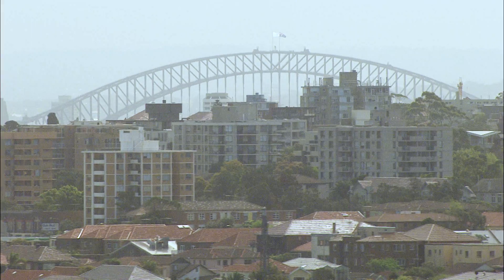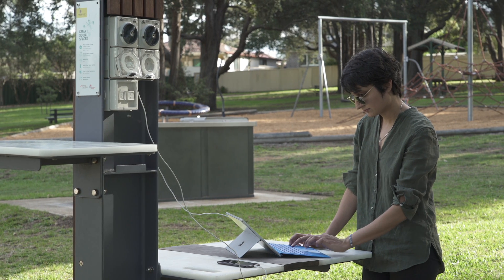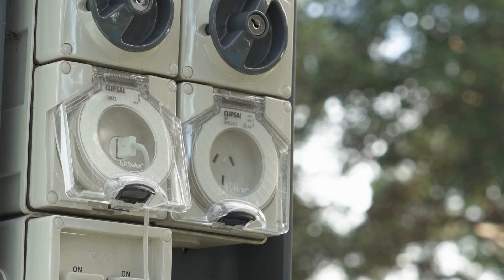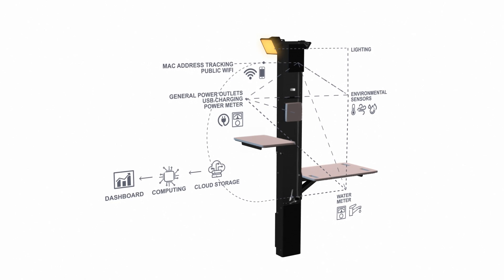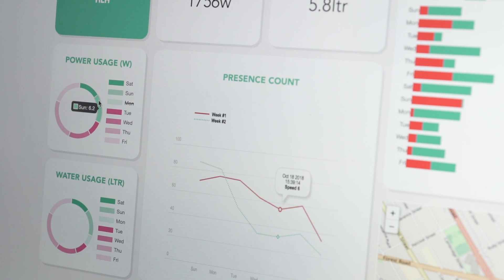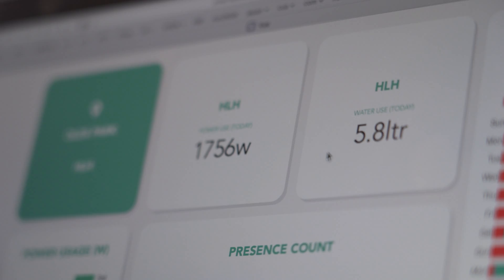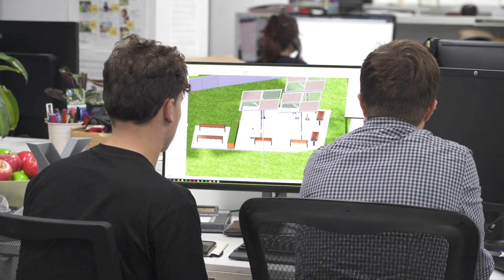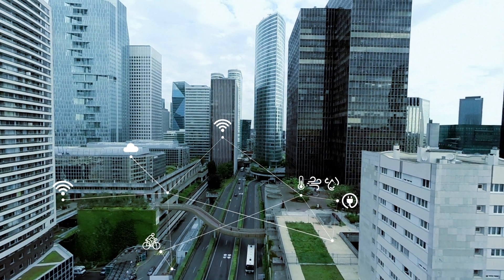Creating smart outdoor social spaces for healthier urban living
Coming to a park near you - the Healthy Living Hardware Pole features power, laptop charging and wi-fi, providing a smart outdoor space to lure apartment dwellers out from their bunkers and into the fresh air. Data collected by the Smart Asset Management Dashboard can be relayed to the local council, providing useful info on usage and whether components need to be repaired.